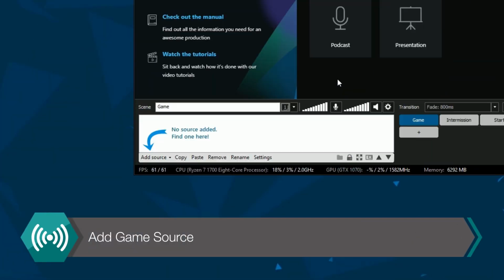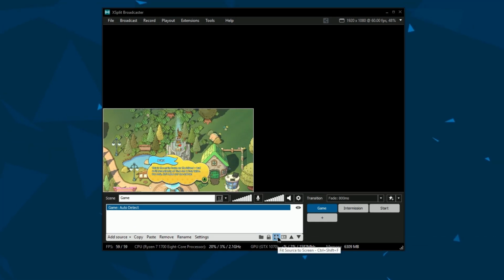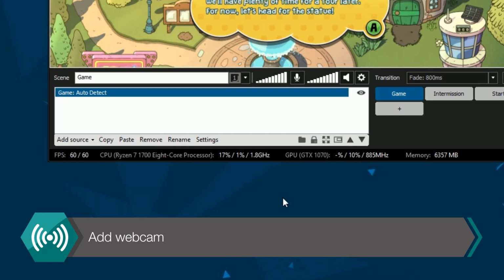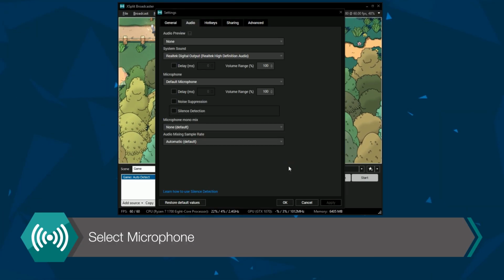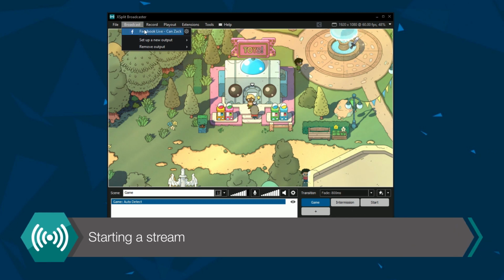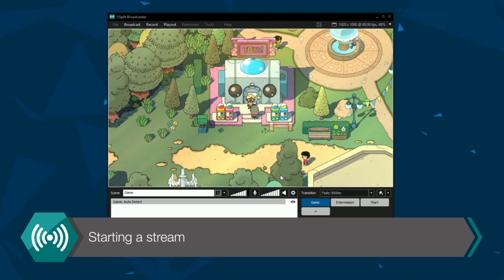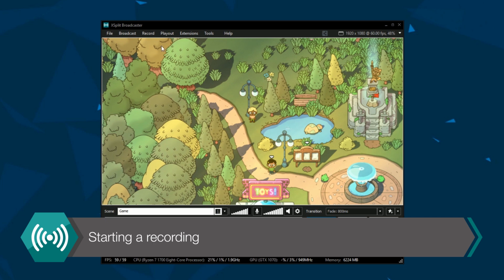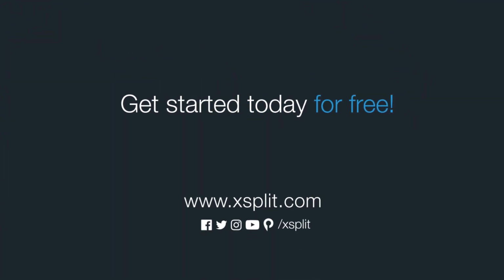Getting Started with XSplit Broadcaster in 60 Seconds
⬇️⬇️⬇️ Stream with XBC in 60s ⬇️⬇️⬇️

Get started streaming with XSplit Broadcaster in a jiffy! Here's a quick how to get started guide for those interested and potential pro streamers of the future.